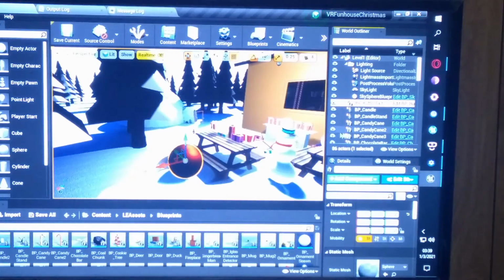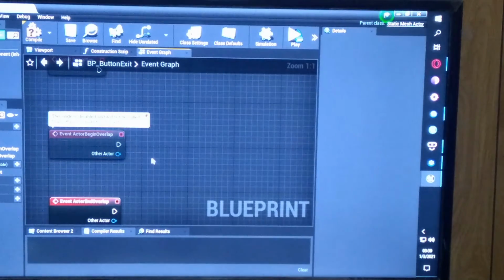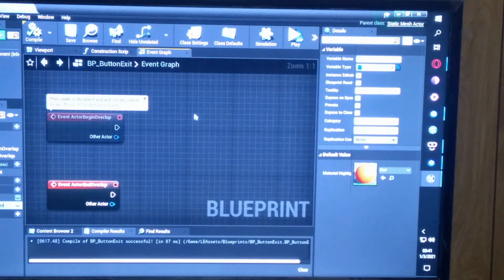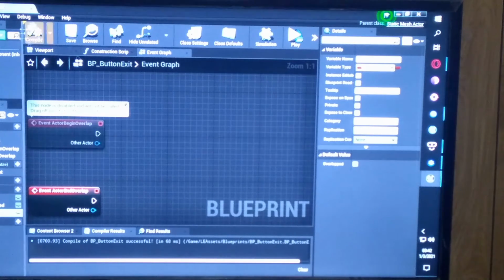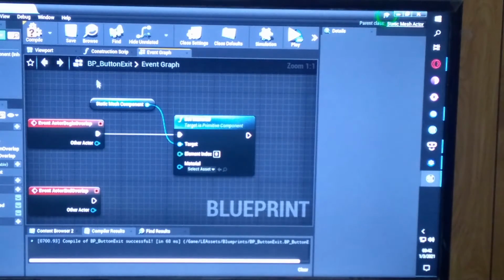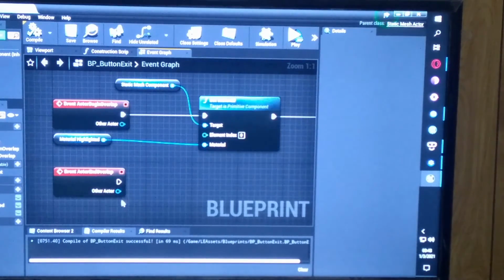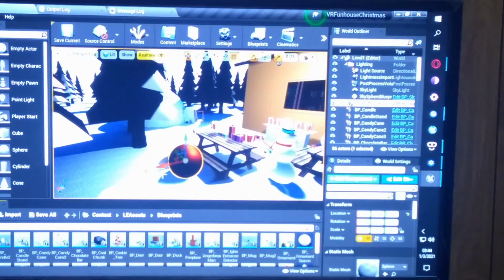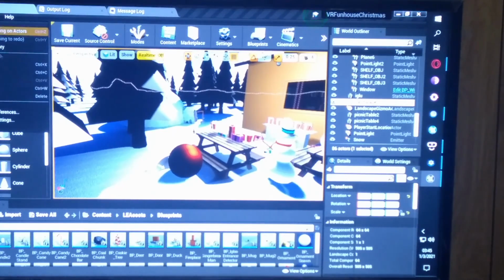04 VR Menu In UE4 - Materials Highlight When Overlapped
I make the buttons change to a lighter material when overlapped.